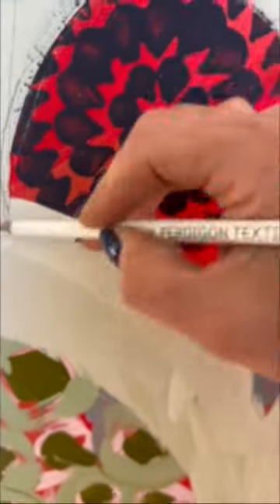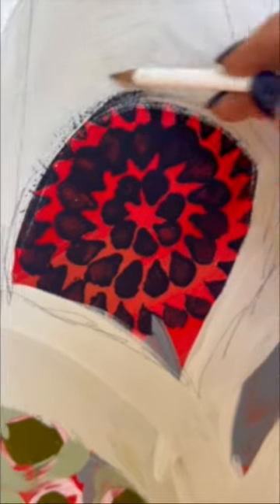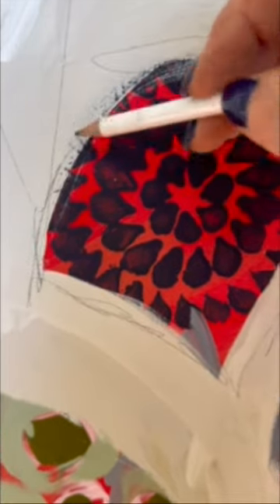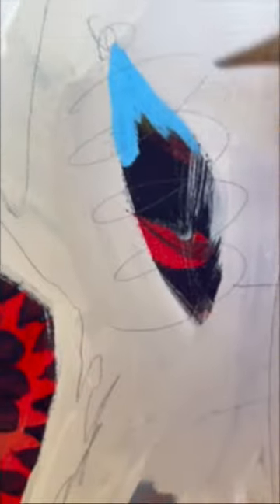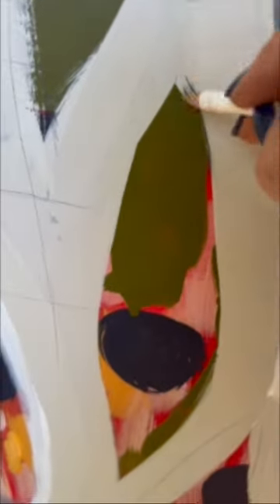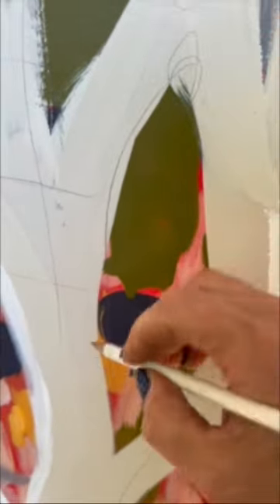How to paint and create with energy!!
I strongly believe that the energy you generate while making art stays with the art and comes through to all future viewers...AND it's more FUN to feel good while you paint.  Be aware of how you feel and make sure you are enjoying yourself as you create play make and PAINT! In this video, I'm using pencil on top of my acrylic painting to add details and marks. I love mixed media and playing with different tools. Golden acrylics are my favorites and I also enjoy painting with Farrow & Ball house paint samples.